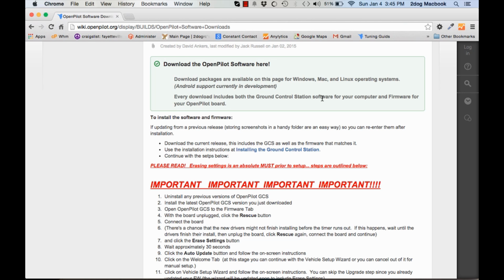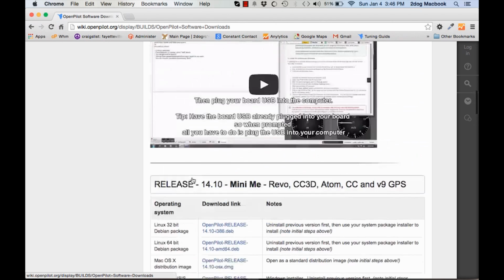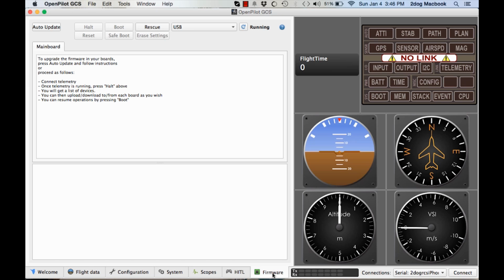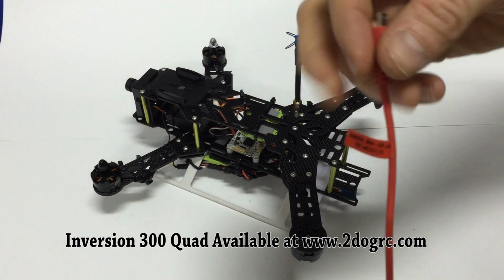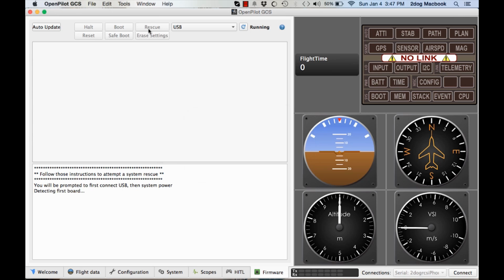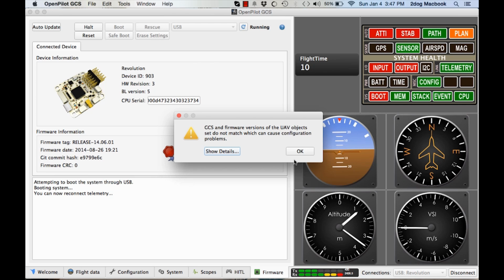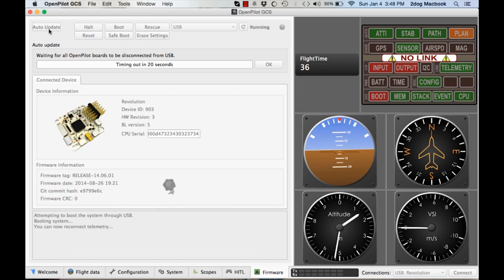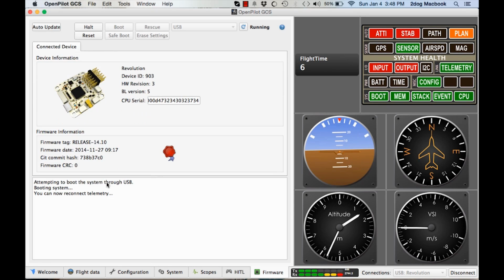How to upgrade your Firmware on CC3D or REVO Board 14.10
This video shows how to update to the newest firmware for your OpenPilot CC3D or REVO board.  You first need to download the computer software

This video walks you through the steps outlined on this wiki.  Your GCS must match your firmware.  When purchasing a new board, it is always a good idea to install the newest firmware just in case!  The newest bootloader version for the CC3d is 4 and Revo is 5.  These are seen on the "Firmware" tab in the software as "BL".

If you have questions we are glad to help below.